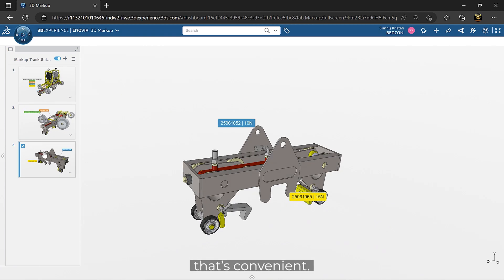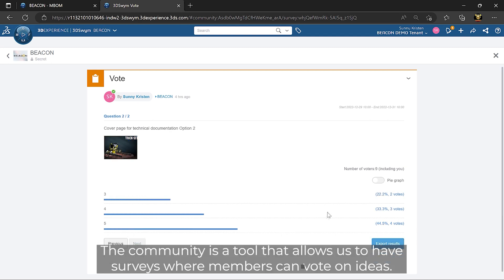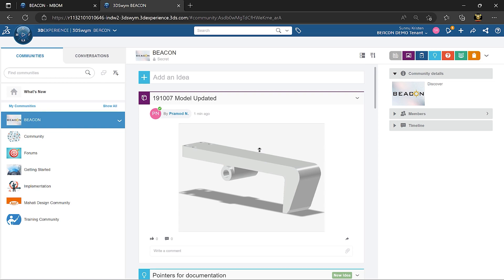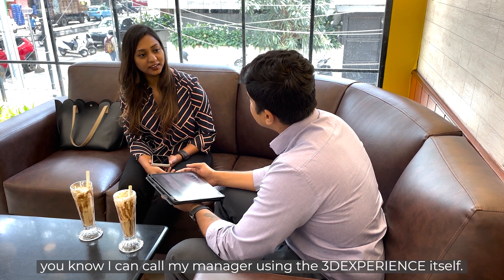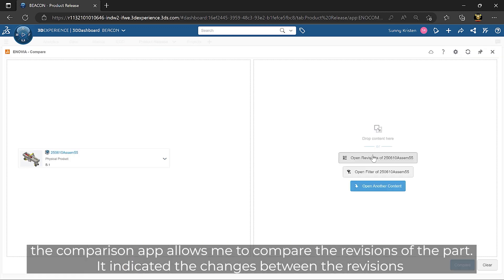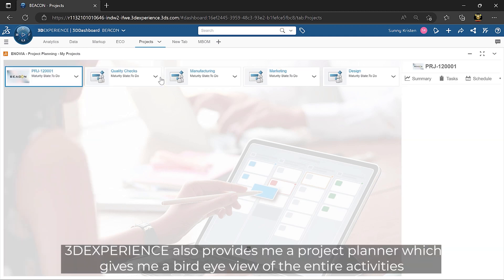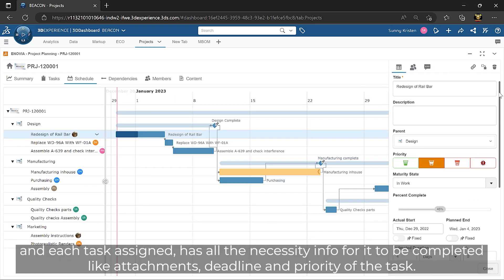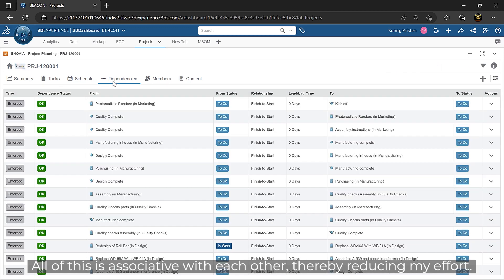3DEXPERIENCE Works | Breaking the Silos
The maxim to PLM excellence – Governance: The control factor for enhanced productivity in design ecosystems

3DEXPERIENCE Works is a platform that can manage data created, captured, and consumed across the entire organization and more in a structured approach. The platform is built-in with PLM capabilities that can help you manage your entire project. Each person across various departments in the organization is given a role in 3DEXPERIENCE Works that consists of a set of personalized apps, that hunts and delivers the relevant information required by them and the best part is, it can be done by just using your web browser, no installation, and available on any device at any time.

BEACON is India's largest SOLIDWORKS Reseller & 3D CAD Solution provider with SOLIDWORKS Sales & Technical Support Offices in Bangalore, Chennai, Mumbai, Pune, Goa, Gujarat, Aurangabad and Nashik.

Music Contribution: Sachit Claire